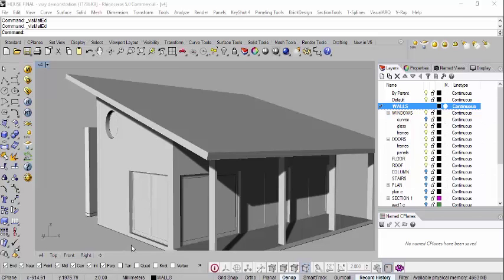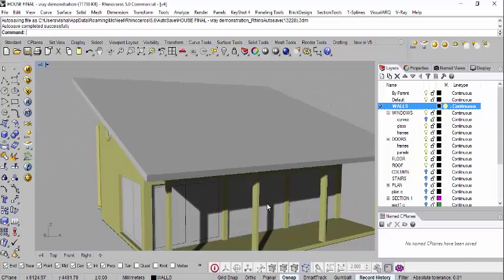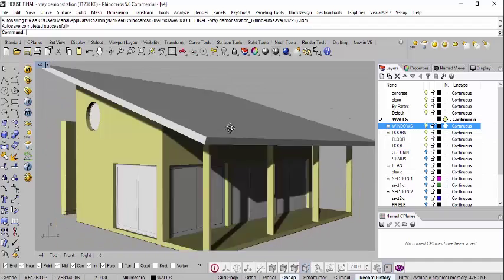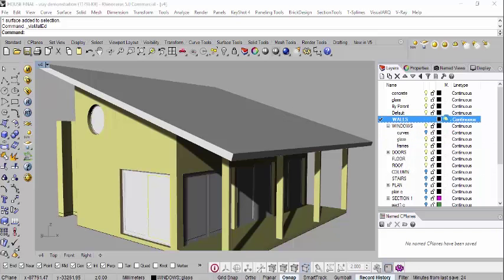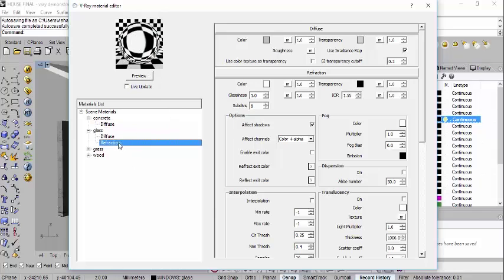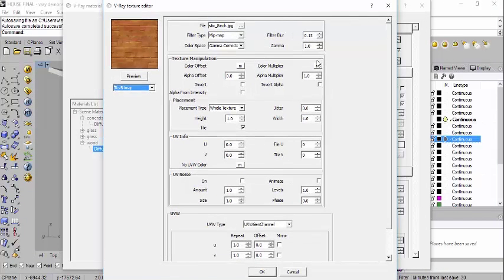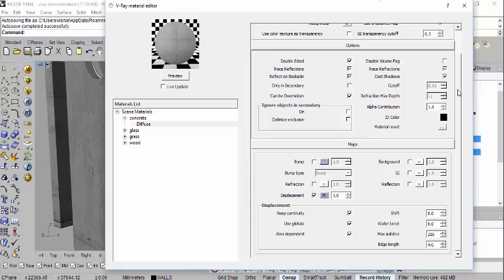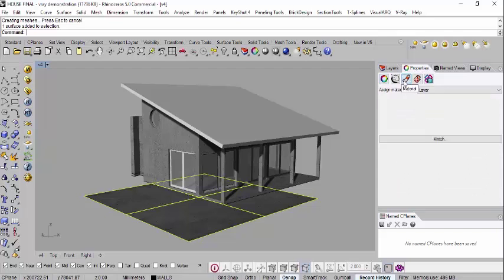Rhino Tutorials : V-ray materials in Rhino - Part 1.mp4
Rhino Tutorials : V-ray materials in Rhino